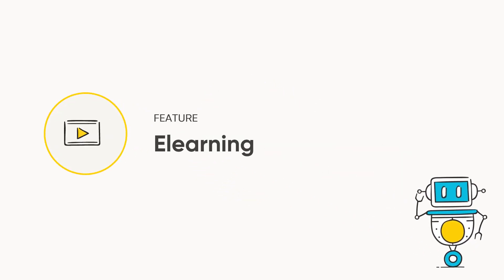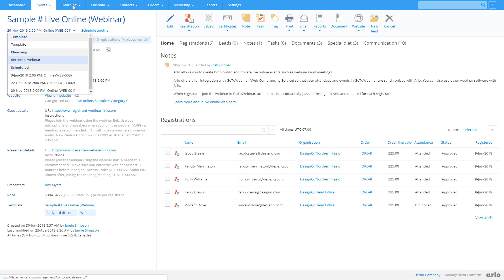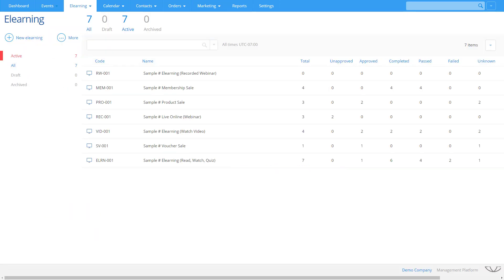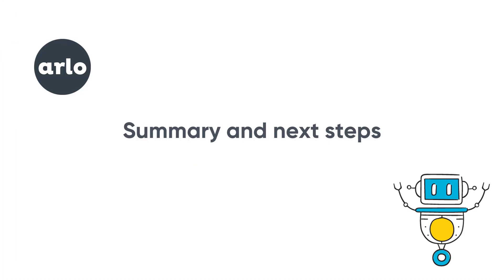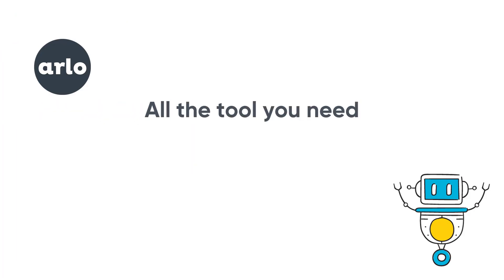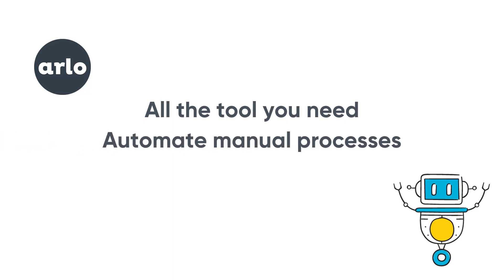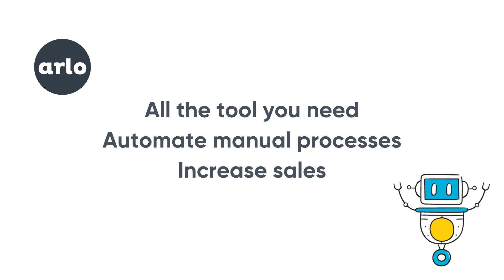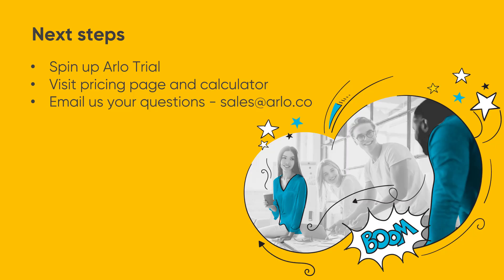Elearning & Live Online | Arlo Training Management Software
This video covers Arlo’s Elearning features which will allow you to open up new markets and enhance the value of your current training.